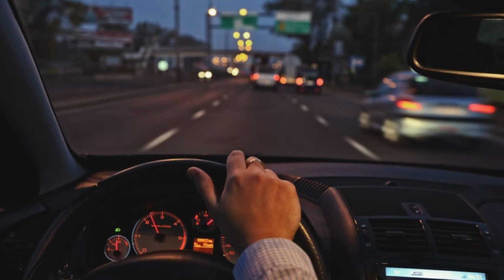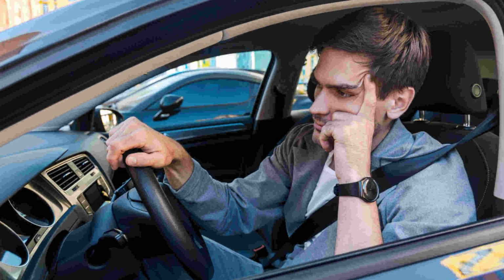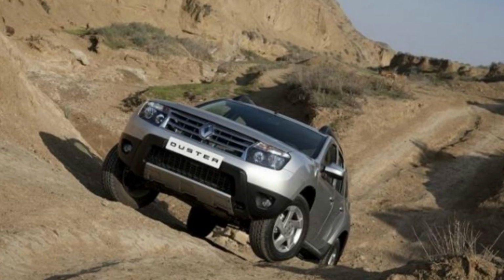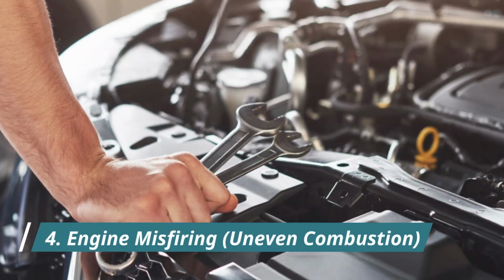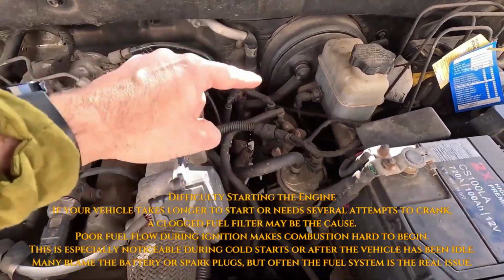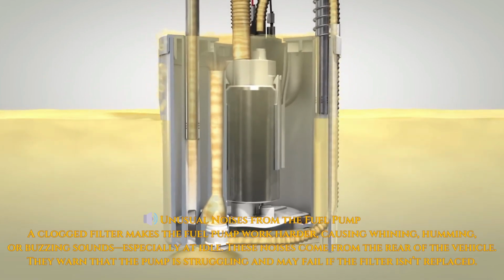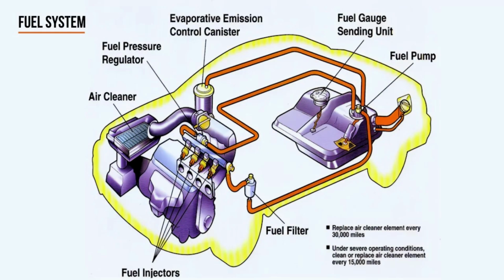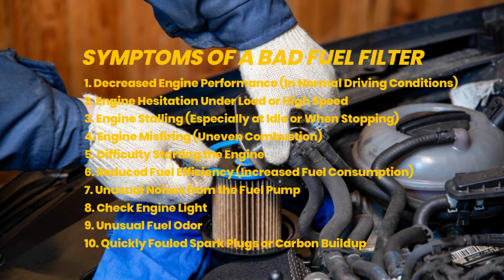10 Surprising Signs Your Fuel Filter Is Failing — Don’t Ignore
Has your car been feeling sluggish lately? Is it stalling at stoplights, struggling on acceleration, or guzzling more fuel than usual—even though your daily routes haven’t changed? Believe it or not, the culprit might not be your battery or spark plugs—it could be your fuel filter!

The fuel filter might be small, but it plays a massive role in keeping your engine healthy. Its job? To trap dirt, rust, and other particles from the fuel before it reaches your engine. But when it starts to clog up, the symptoms can sneak up on you—and if ignored, it can lead to expensive repairs or even leave you stranded on the road.

 In this video, AutoFix Problem breaks down the 10 most common symptoms of a bad or clogged fuel filter—and how to spot them early before they snowball into bigger problems.
Whether you're a complete beginner or a DIY car enthusiast, you’ll get clear, easy-to-understand explanations that could save you hundreds of dollars in repairs.

Here are some of the key warning signs you’ll learn about:
- Loss of engine power under normal driving conditions
Your car feels weak or slow, even on flat roads with light acceleration.

- Hesitation or stuttering during high-speed driving or uphill
A restricted filter can't keep up with fuel demand, causing the engine to sputter or lose power.

- Engine stalling at idle or stoplights
When idling, the fuel system needs a steady supply. A clogged filter can cause sudden engine shutdowns.

- Hard starting or extended cranking
If your engine cranks longer than usual, especially in the mornings, fuel delivery might be the issue—not your battery.

- Strange fuel pump noises
Whining or buzzing from the rear of the vehicle can indicate your fuel pump is overworking due to a blockage.

- Check Engine Light turns on
Modern cars will detect fuel pressure issues and trigger a warning—often pointing to fuel delivery problems.

- Strong smell of gasoline
Pressure build-up caused by a blocked filter can lead to vapor leaks, causing noticeable fuel odors.

Your ECU tries to compensate for poor fuel delivery, which can make the engine burn more gas than needed.

 Why Should You Care About a Fuel Filter?
Ignoring a dirty or failing fuel filter can cause a domino effect of damage—leading to a worn-out fuel pump, fouled spark plugs, misfires, or even permanent engine performance loss. Replacing a filter is cheap. Replacing a pump or engine? Not so much.

 Have you experienced any of these issues in your car?
Sharing your experience might help other drivers diagnose their own fuel problems early.

 In this video, you’ll learn:

 How to recognize a failing fuel filter by understanding the 10 most common symptoms, from subtle performance drops to alarming engine stalls.
 The mechanical reasons behind each symptom, helping you understand why a clogged filter leads to issues like reduced performance, misfires, or fuel pump strain.
 Why early detection is critical to prevent more expensive damage, like a failed fuel pump, quickly worn-out spark plugs, or a permanent drop in engine performance.
 How a seemingly small and inexpensive part can impact your car's overall health and fuel efficiency, saving you money and headaches down the road.
 Practical knowledge that empowers you to diagnose potential fuel filter issues before they leave you stranded, even if you're not a car expert.

 Don’t wait until you’re stuck in traffic with a dead engine just because of a $15 part!

 Support AutoFix Problem and Stay Informed!
 Turn on the  bell icon to get notified of every upload

Stay safe out there and take care of your car!